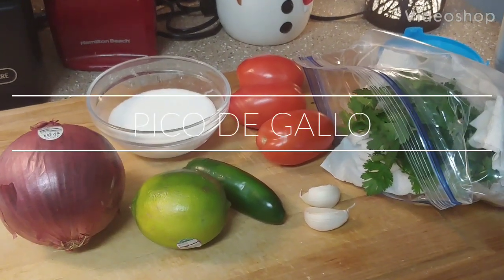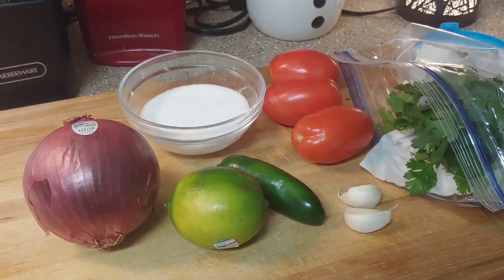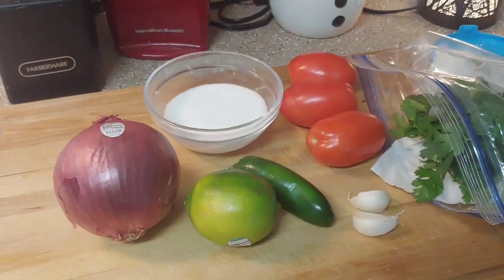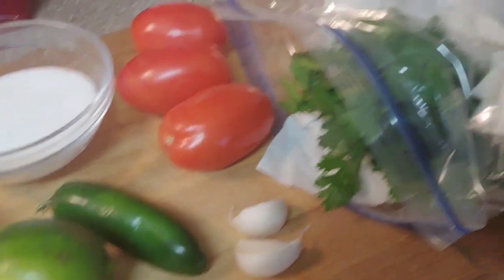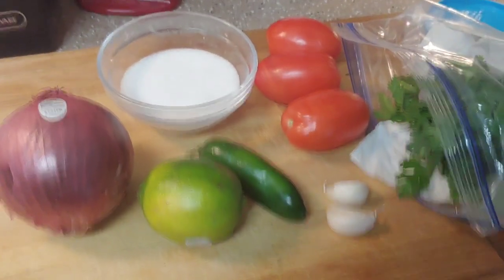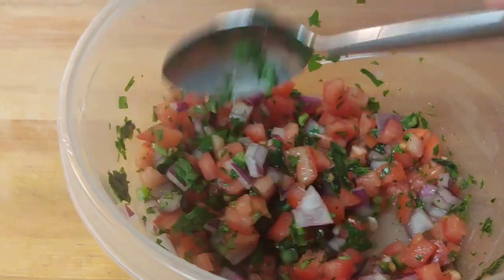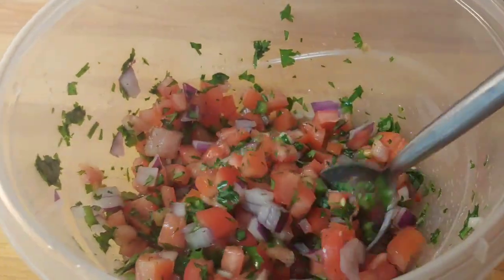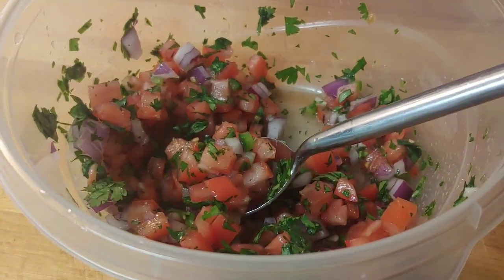Pico de Gallo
1 1/2 cups diced roma tomatoes cored and seeded
1/3 cup finely chopped red onion
1 jalapeno seeds and ribs removed, then minced
1/4 teaspoon minced garlic
1/3 cup chopped cilantro leaves
the juice of one lime

1.) Place all the ingredients in a bowl and stir to combine.

2.) Cover and refrigerate until ready to serve.